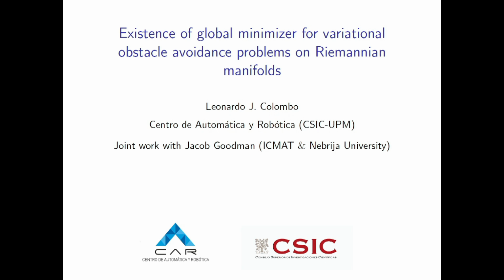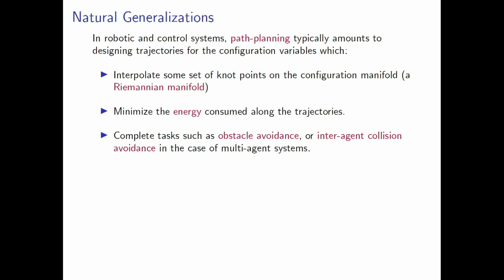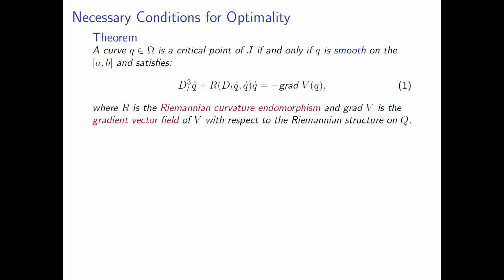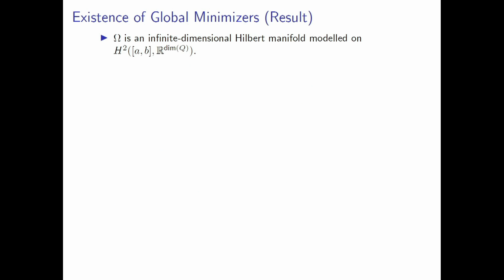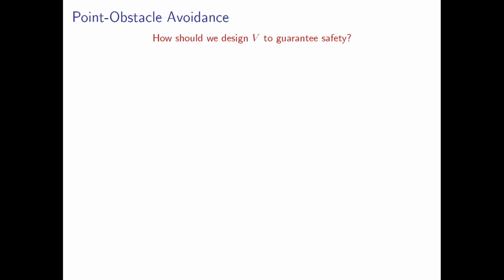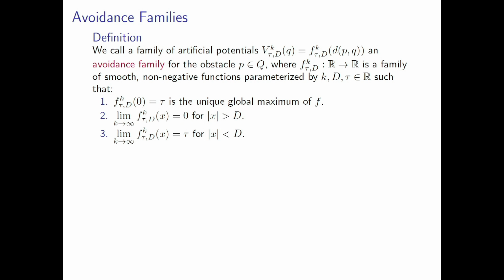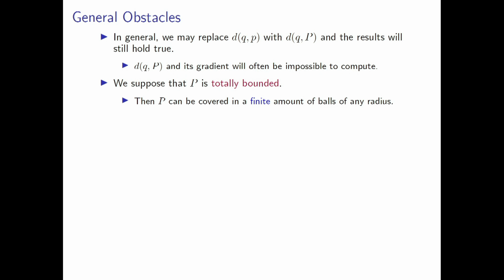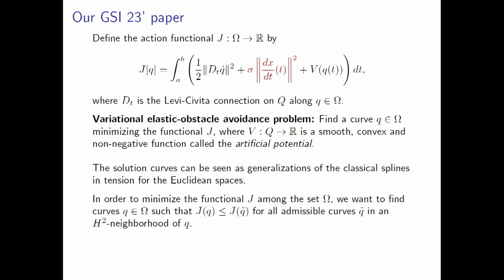Existence of global minimizer for elastic variational obstacle a voidance problems on Riemannian